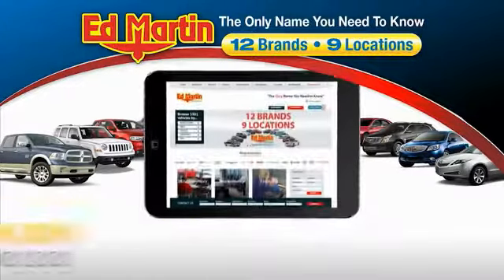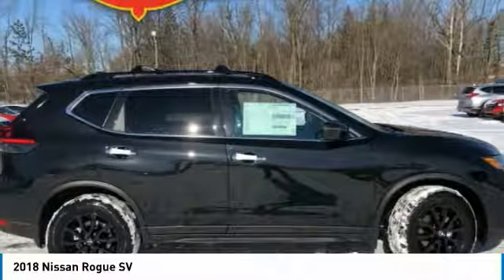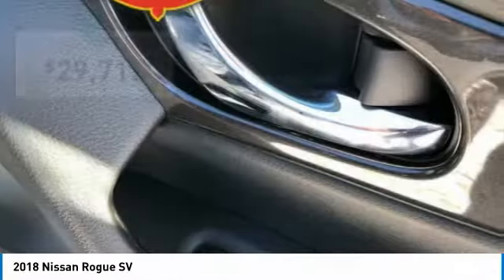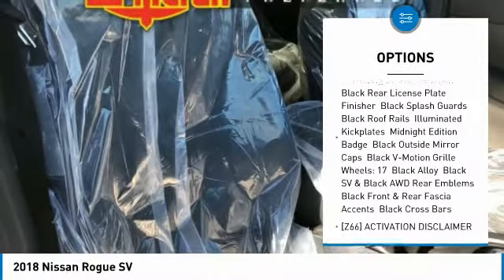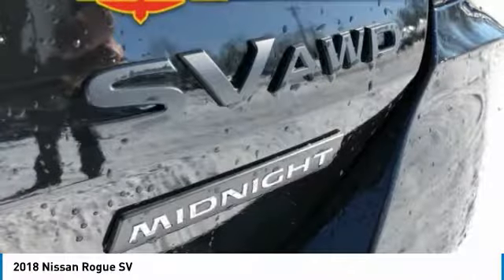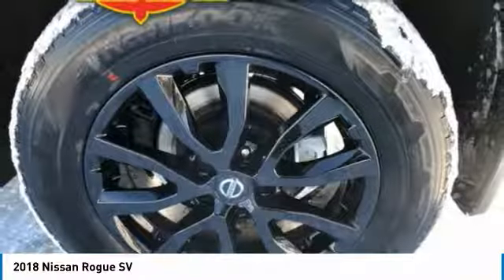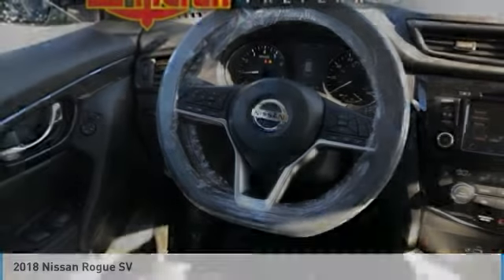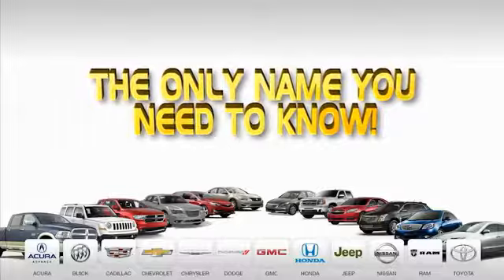2018 Nissan Rogue 1R1198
2018 NISSAN ROGUE Indianapolis, IN
Stock# 1R1198

THE ONLY UPFRONT PRICING IN TOWN! I WILL LOCATE THE EXACT VEHICLE YOU ARE LOOKING FOR. CALL ME DIRECT MATT STEINBRINK SALES MANAGER.BACK-UP CAMERA, ALL WHEEL DRIVE, HEATED FRONT SEATS, BLUETOOTH, MP3 Player, BLIND SPOT MONITORING, KEYLESS ENTRY, 32 MPG Highway, SAT RADIO, POWER LIFTGATE, ALLOY WHEELS!.